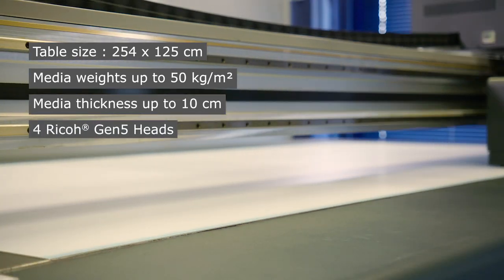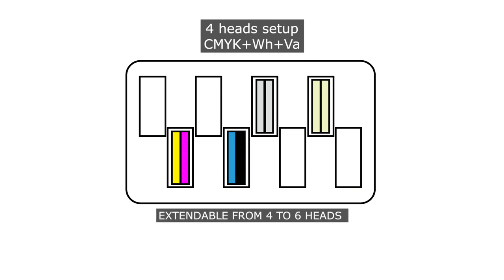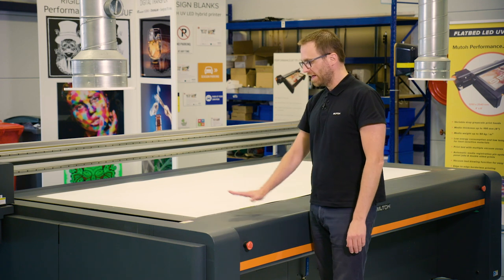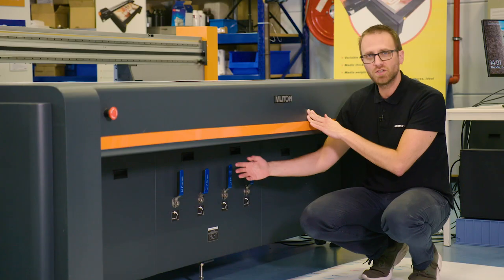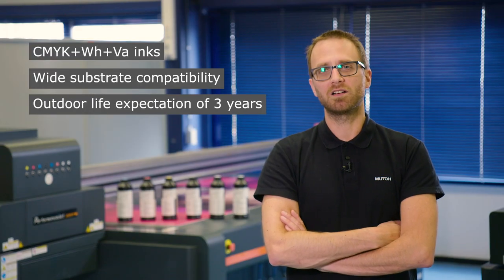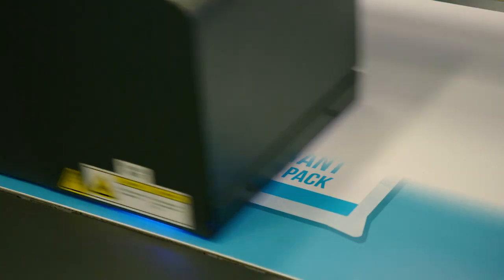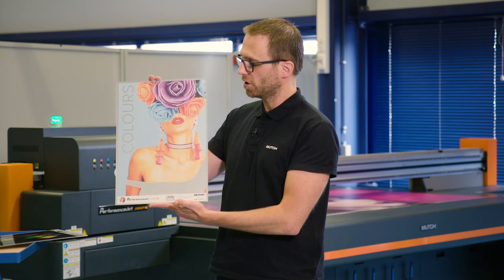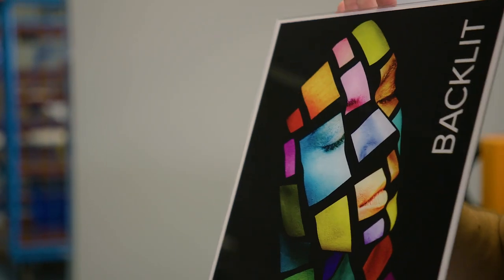PerformanceJet 2508UF Product Demonstration - Flatbed LED UV Printer with Moving Gantry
The PerformanceJet 2508UF large format 1250 x 2540 mm (4‘ x 8’) LED-UV flatbed printer with moving gantry combines a set of powerful features to maximise your productivity: 4 multi-drop greyscale high performance print heads mounted in a staggered setup, media thicknesses up to 100 mm (4”) and a maximum substrate weight of 50 kg/m², a print bed with multiple vacuum zones in different sizes, an automatic media registration pin system and last but not least expandability to 6 print heads, allowing the printer productivity to grow with your needs.

Suited for the production of directional signage, fine art prints, tradeshow graphics, POP prints, retail signage, packaging samples, etc.. , the PerformanceJet 2508UF is the ideal choice to boost your performance and to offer you access to premium-margin jobs and high value output using the white and clear colour combinations.